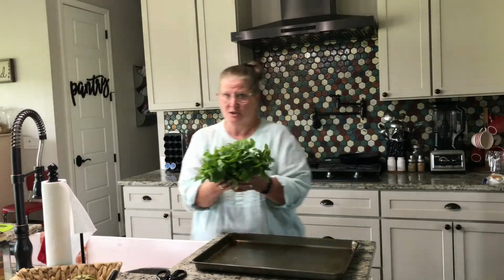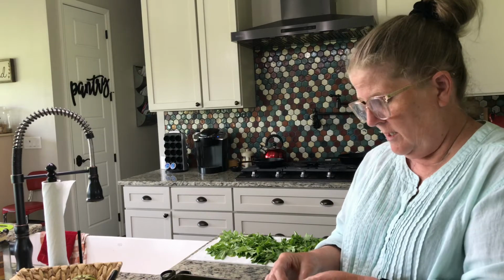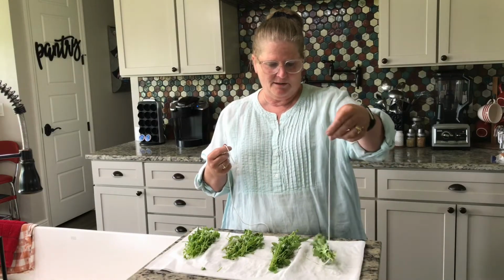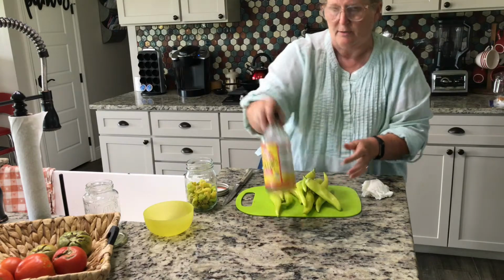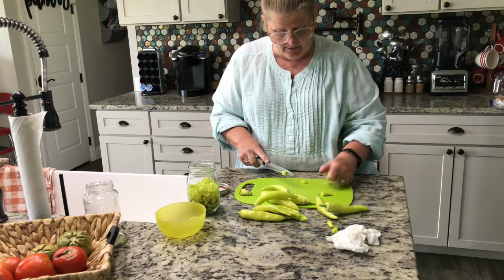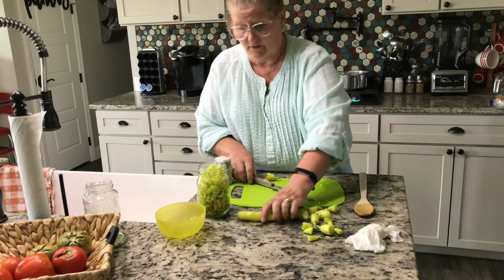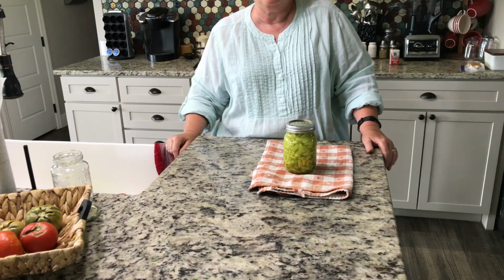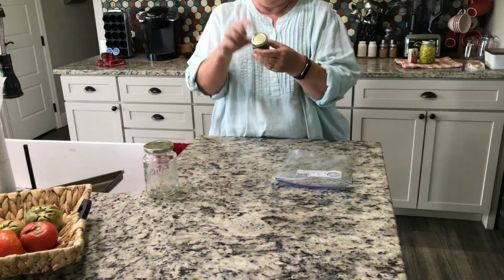DRYING BASIL & PICKLING BANANA PEPPERS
We had to do something with our Basil. It’s been growing like crazy!
And our two banana pepper plants are producing a ton!

Here’s the Simplest Pickled Banana Peppers Ever!
Ingredients:
1 cup white vinegar
1 cup apple cider vinegar
1/2 cup sugar
1 tsp celery seed & 1 tsp mustard seed
              or
2 tsp of McCormick pickling spice

Bring vinegar and sugar and spices to a rolling boil. Pour brine over peppers within 1/2 inch to the top of the jar.
Wipe the jar rim and place a lid and rim on the jar.
Store in the fridge.
Let marinate for at least one week.

👩🏼‍🌾BECOME A PART OF OUR FAMILY! 👨‍🌾
We’d love to connect and get to know you.

🌱Twitter: That Homestead Family @HomesteadThat

We left the suburbs, built a farmhouse on five acres, and started homesteading. Join us on our journey. Learn alongside us as we make mistakes, are taught life’s lessons, and soak up every moment.

We would hate to miss seeing you!! You’re part of the family now!🥰
God bless!